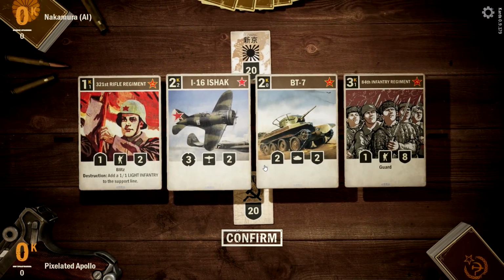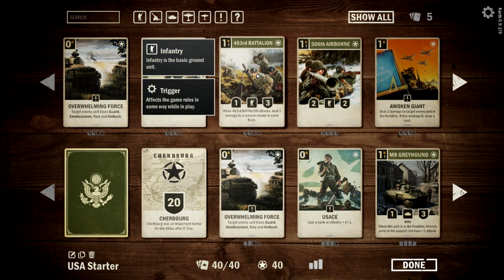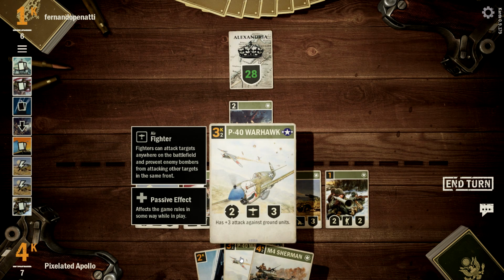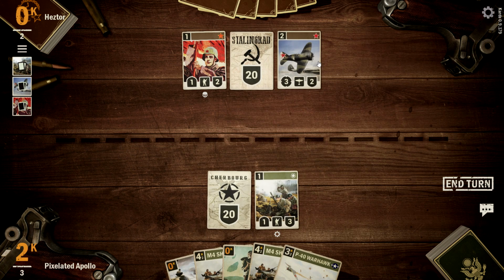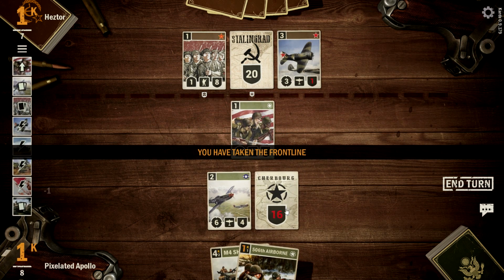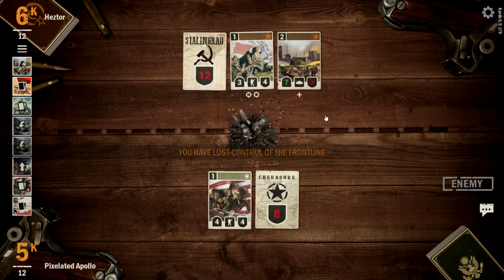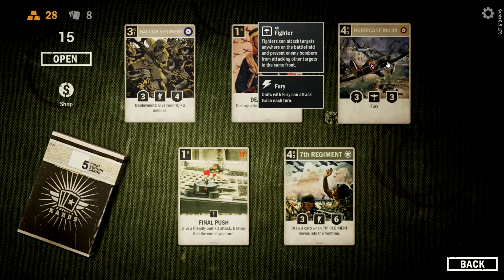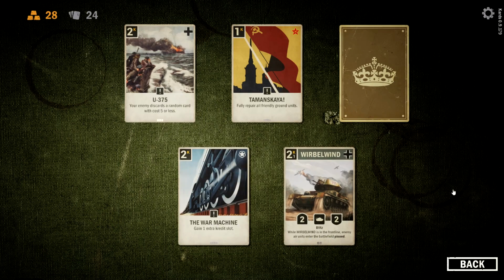HOLDING THE FRONT LINE! - WW2 Collectable Card Game - KARDS Gameplay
HOLDING THE FRONT LINE! - WW2 Collectable Card Game - KARDS Gameplay - Hey guys! Today I return to the ww2 collectible card game called KARDS. I will be going over the basics of all the Nations in the game, and I will be playing a few matches as the USA. KARDS is free to play!

:D
PA Merchandise